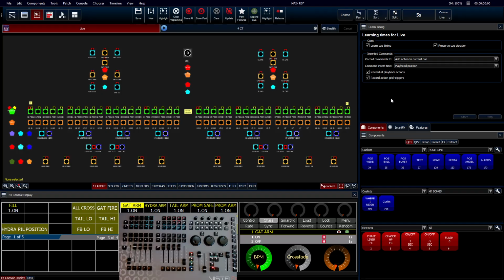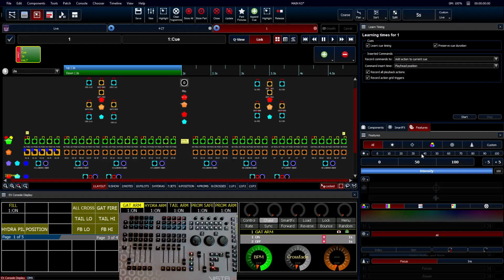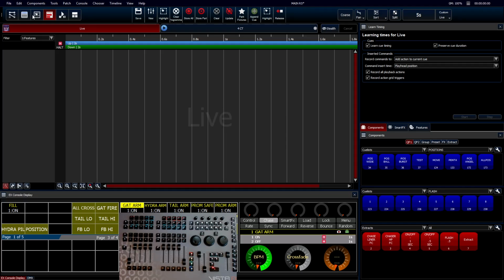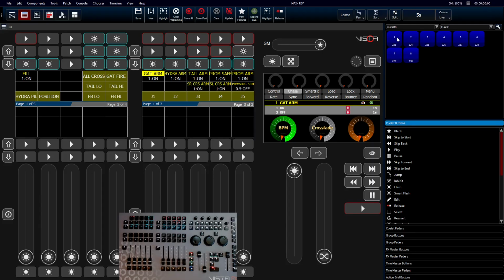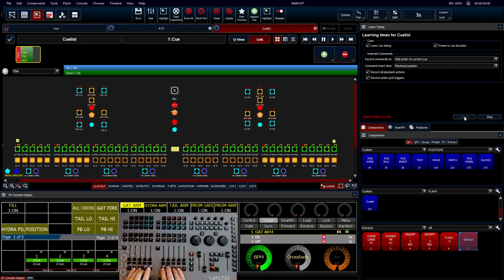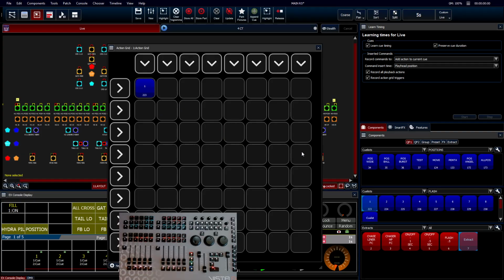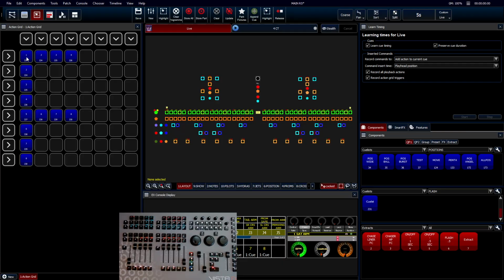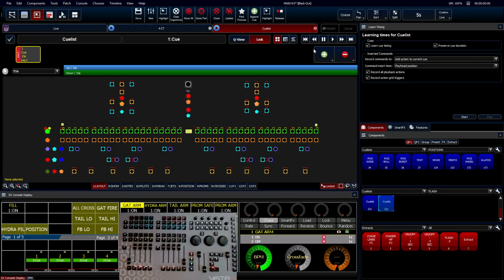Chroma-Q Vista 3 R5 Update | Learn Timing New Features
A quick intro to the new features in Learn Timing for Vista 3